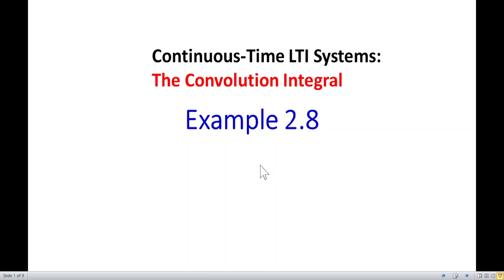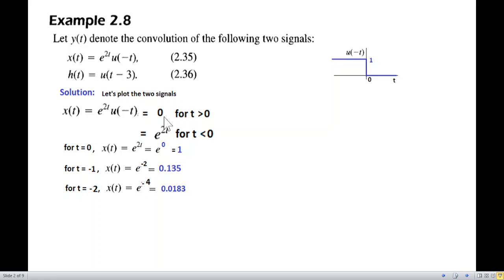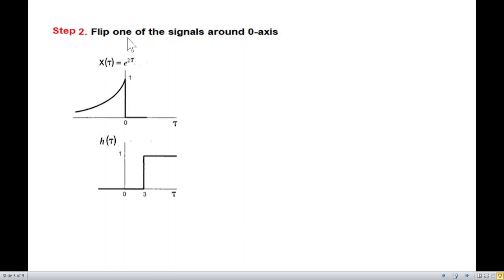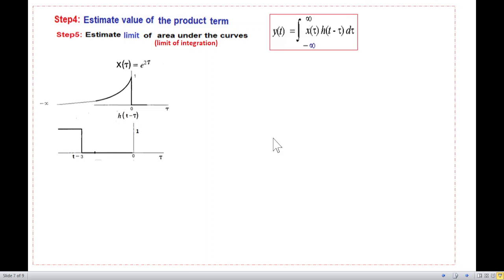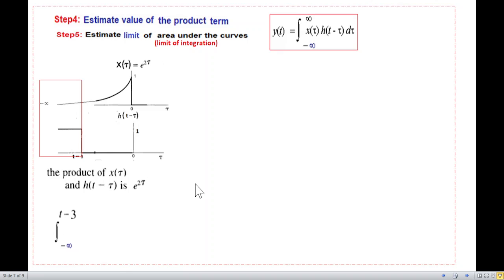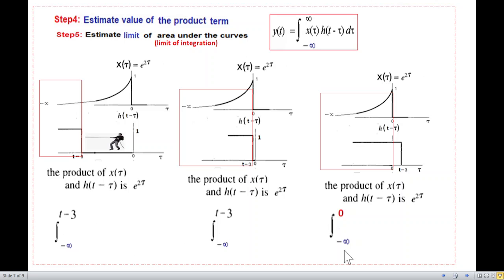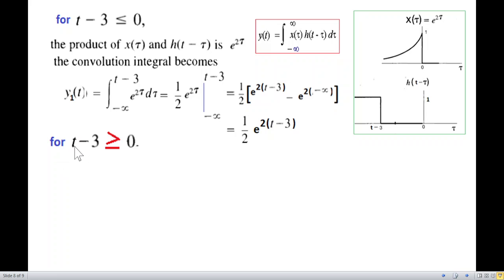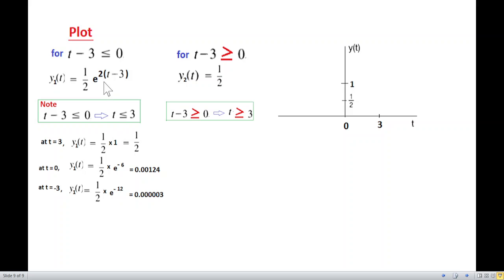(English)S&S || Example 2.8 || Convolution of Infinite Continuous -Time Signals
(English) Example 2.8Convolution of Infinite Continuous -Time Signals (Signals & Systems) (Oppenheim)

In this video, we will explore Example 2.8, focusing on the convolution of infinite continuous-time signals. Understanding how to perform convolution with infinite signals is crucial for analyzing linear time-invariant systems in signal processing. We will break down the convolution process step-by-step, providing clear examples and visualizations to ensure you grasp the concepts effectively. Whether you're a student or a professional, this tutorial will enhance your understanding of convolution and its applications in continuous-time signal analysis.